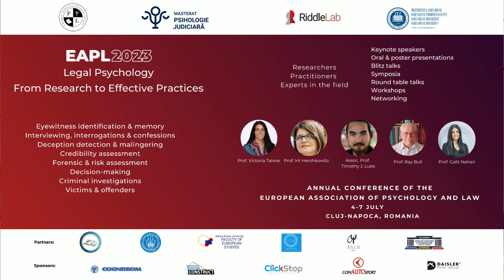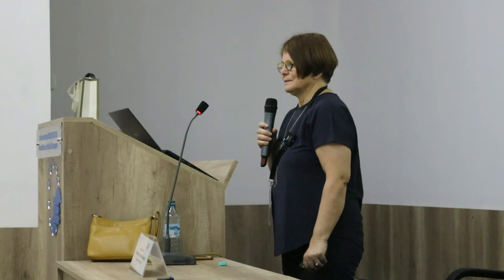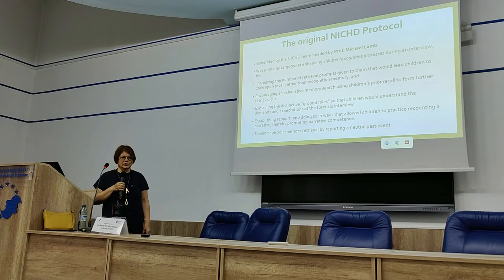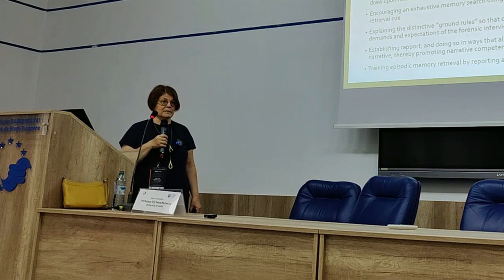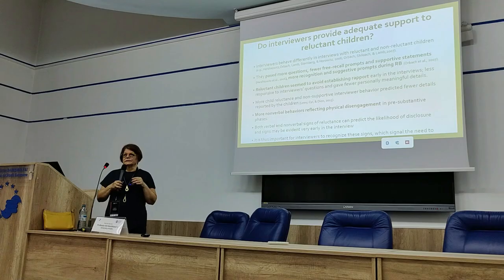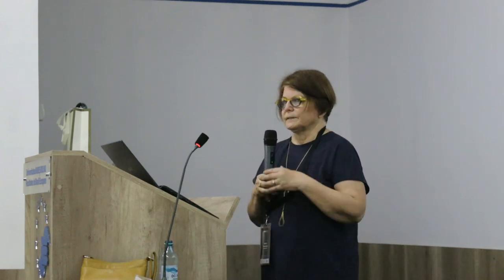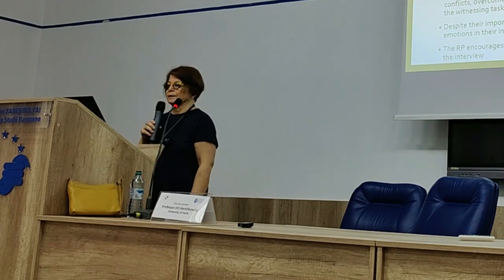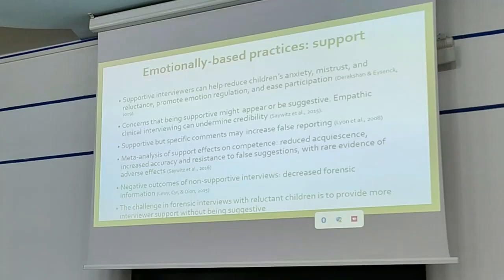EAPL 2023 Keynote Lecture - Prof Irit Hershkowitz: The NICHD-R investigative interviewing protocol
Professor of Social Work, University of Haifa, Haifa, Israel, Prof Irit Hershkowitz is one of the founders of the NICHD protocol, and more recently, of the Revised NICHD protocol. For three decades, she has conducted field research on best practices concerning child interviews and has specifically focused on the value of protocol-guided interviews. She has been largely involved in domestic and international training for child investigators. Prof Irit Hershkowitz is co-author of the book 'Tell me what happened: structured investigative interviews of child victims and witnesses' (Chichester, UK and Hoboken, NJ: Wiley, 2008; 2018) and the author of many scientific articles and book chapters.

Keynote lecture: The NICHD-R investigative interviewing protocol: recent updates

Because forensic interviewers often have difficulty adhering to recommended child interview practices in the field, the NICHD interview Protocol was designed to translate professional recommendations into operational guidelines. This structured Protocol included techniques for maximizing the amount and quality of information elicited from alleged victims. Effectiveness tests demonstrated convincingly that interviewers using the Protocol better applied best practice recommendations, and that the children, in turn, provided much more forensically relevant information that was more likely to be accurate.

However, whereas the Protocol initially emphasized cognitive factors affecting the retrieval and reporting of experienced events, recent research has focused on the emotional and motivational factors that affect the willingness to disclose abuse and describe it in detail. Accordingly, a Revised Protocol (the NICHD-R) has been developed, tested, validated, and implemented in various sites globally, including in Romania. The NICHD-R Protocol is designed to help interviewers establish the cognitive and emotional conditions that together maximize the likelihood that abused children will disclose and describe their experiences of maltreatment when formally interviewed. In this talk, recent updates, applications and empirical tests of the NICHD-R protocol are described.

This Keynote Lecture was held during the EAPL 2023 Annual Conference of the European Association of Psychology and Law , which took place between 4 - 7 July 2023 in Cluj-Napoca, Transylvania, ROMANIA organized by the European Association of Psychology and Law (EAPL) and Babeș-Bolyai University.

Video and editing done by Virgil Mureșan